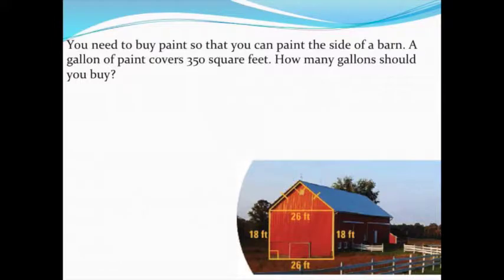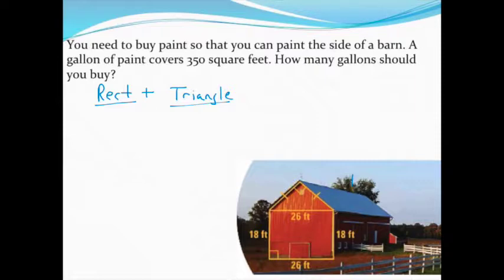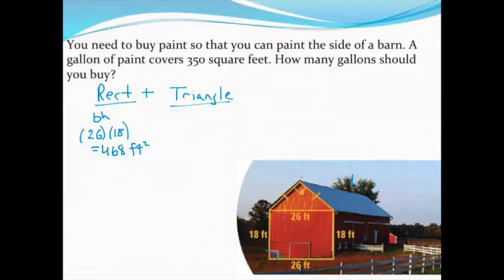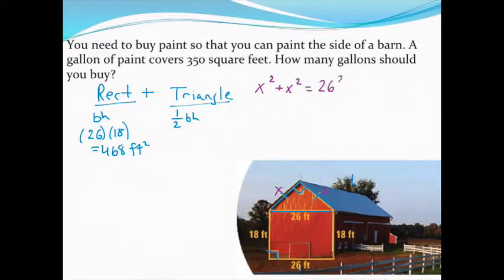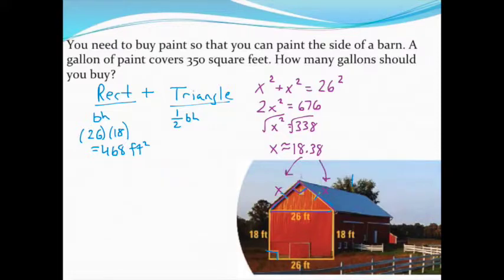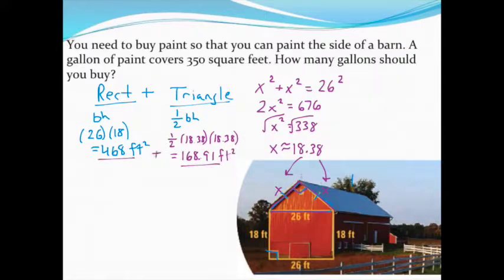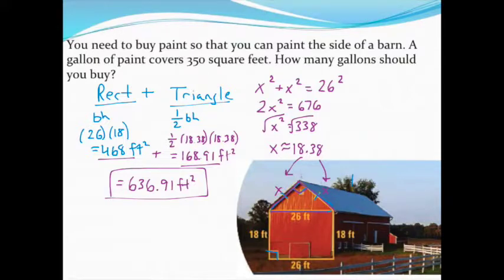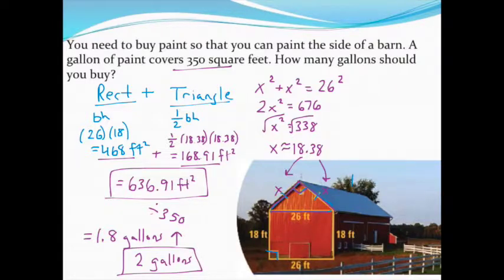Calculating the area of composite figures 2 (with application)